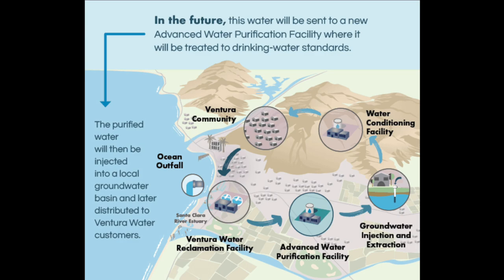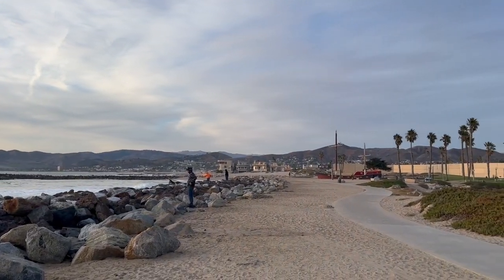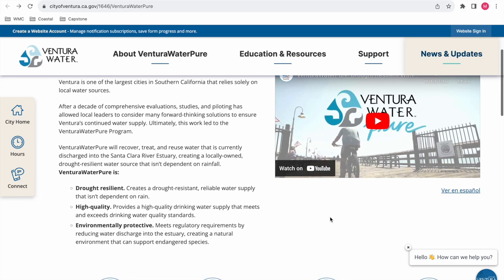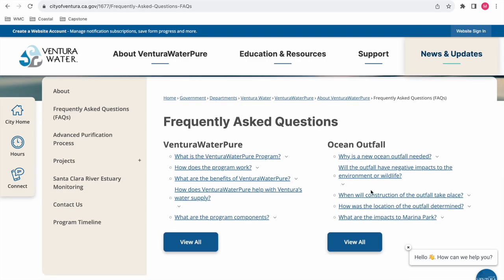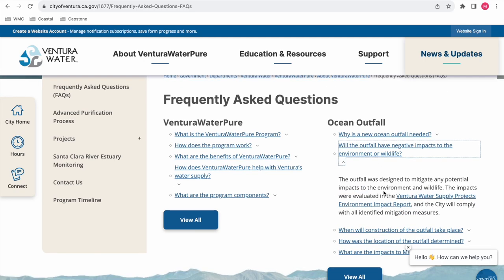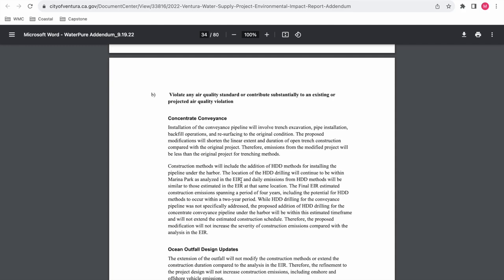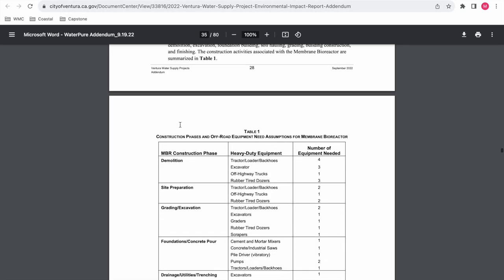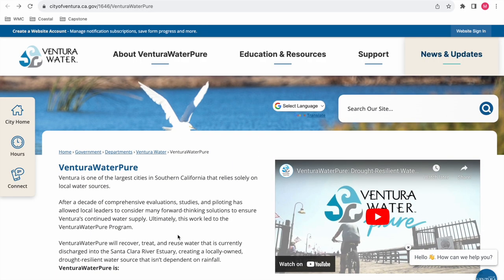Coastal Management-Ventura's Water Pure Program Take 1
Kenzie Kuras tells us about the Ventura Water Pure Program and related water discharge and management issues in/around Ventura, California.